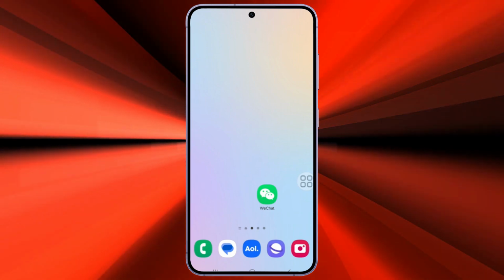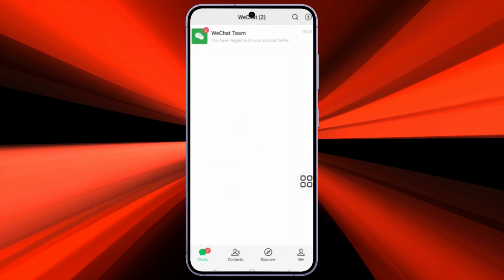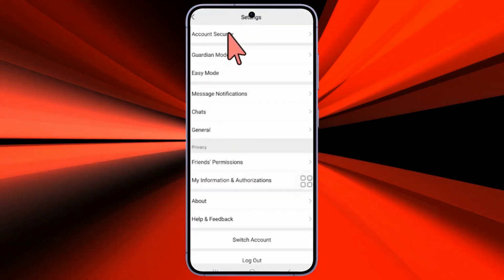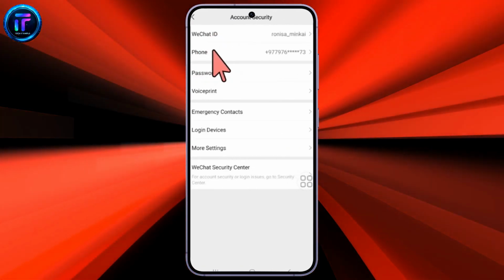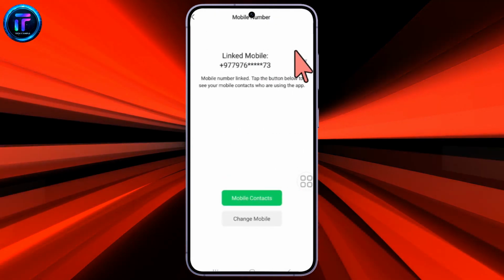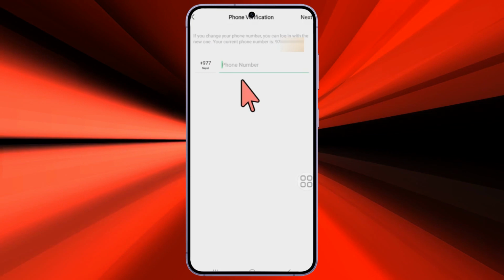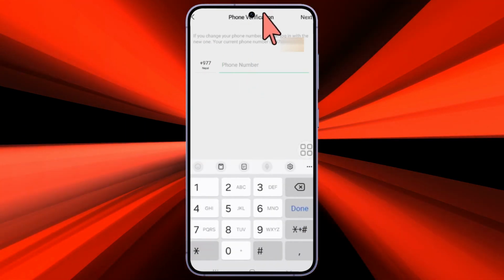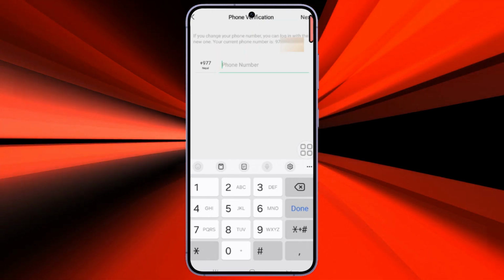How to Change Phone Number on WeChat 2024 | Edit Phone Number on WeChat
In this tutorial, you'll learn how to update your phone number on WeChat. Watch now to easily change your phone number on WeChat and keep your account information up to date.